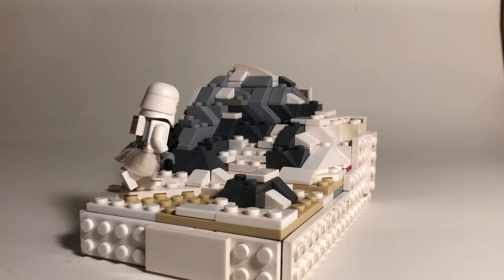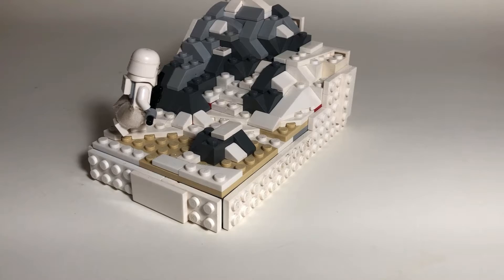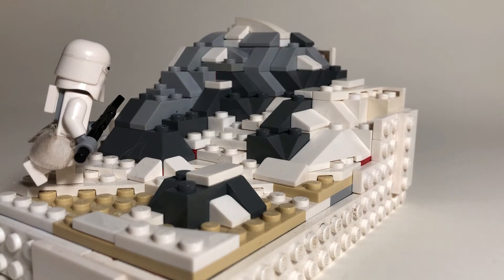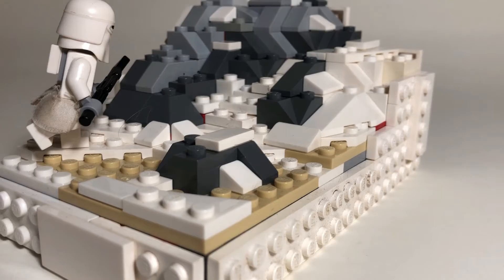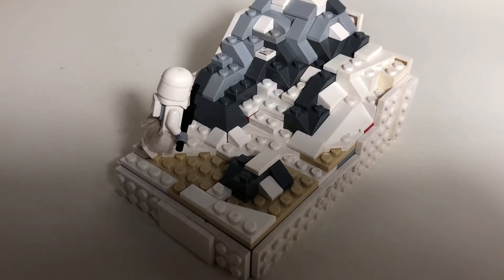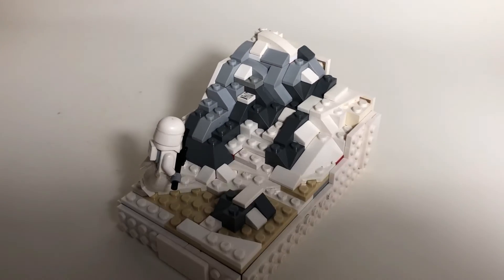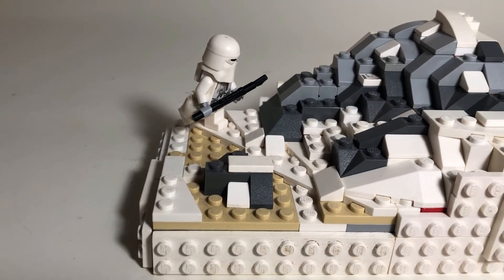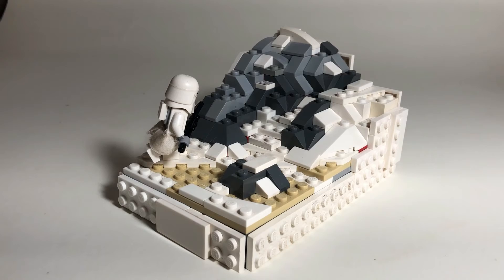My favorite MOC yet! Mini Hoth MOC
Hello!!
So I just made this super small Hoth style MOC!
I think so far of the MOCs that I've built, this is my favorite!
I really liked how the snow turned out, and I think the rock gradient adds a lot :D

I hope you enjoyed! :D

On this channel I do lots of building related things,
including Minecraft timlapses, build tutorials and much more!
If you have any suggestions for tutorials/timelapses, I'll do my best to try and build them!